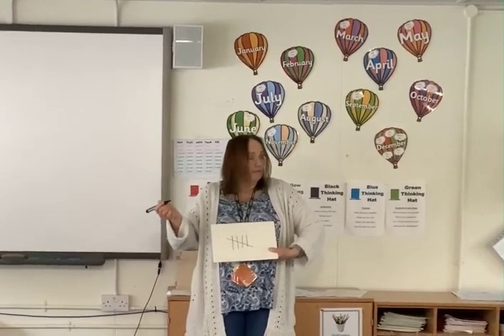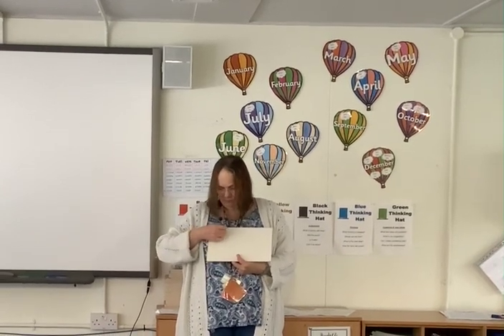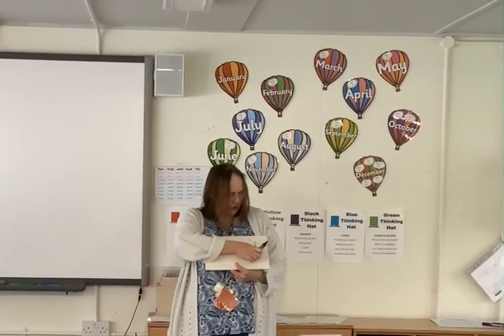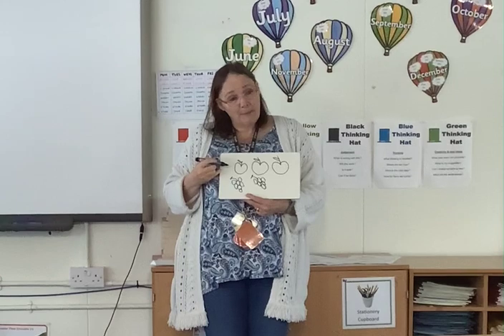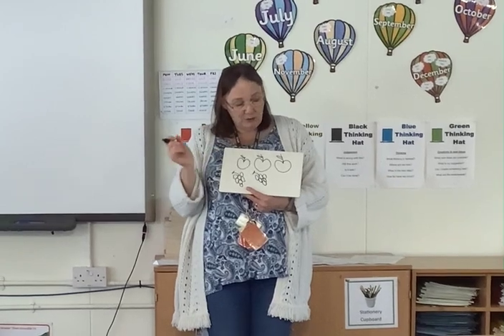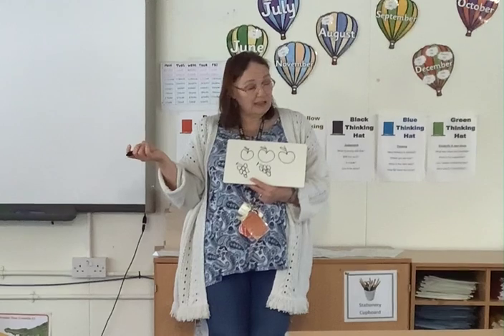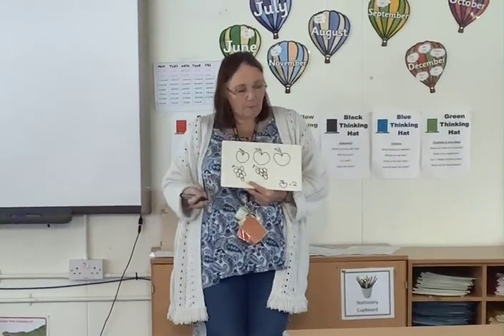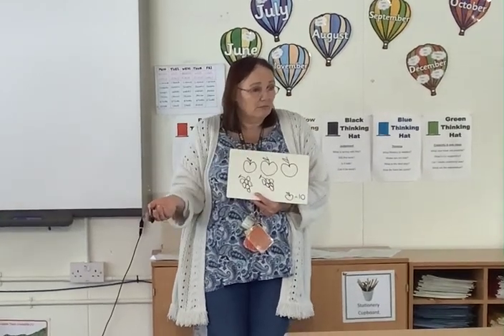Introducing pictograms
Revise tally charts and introduce pictograms